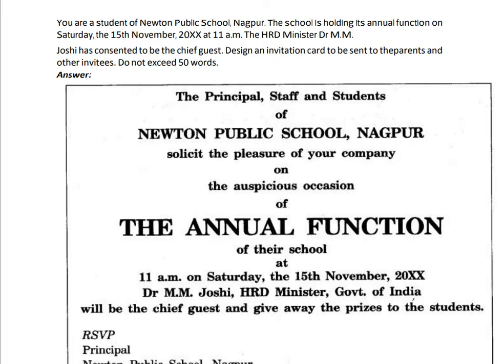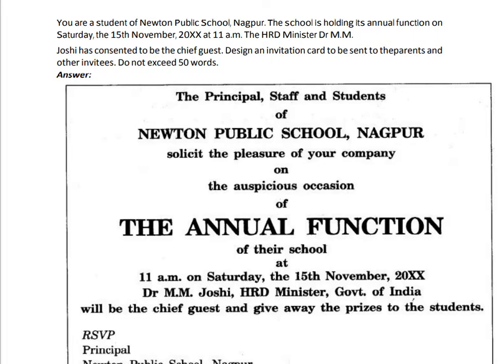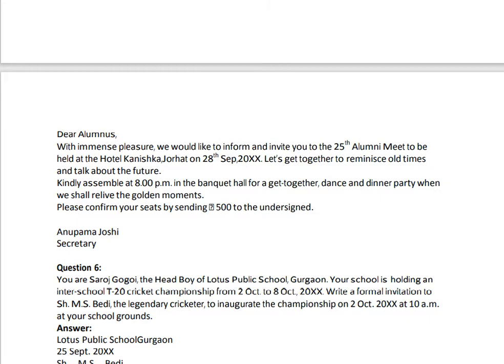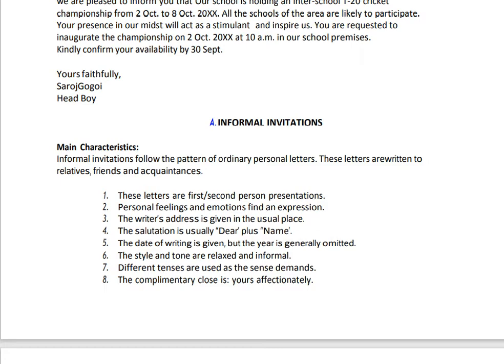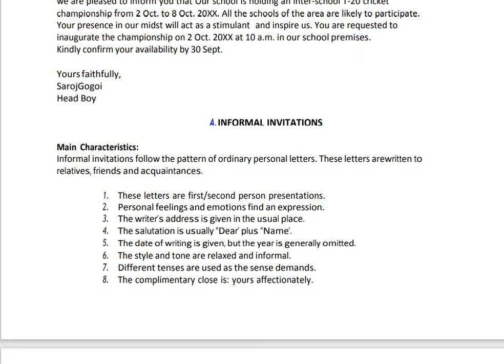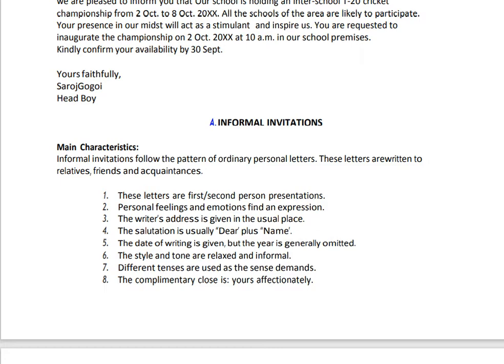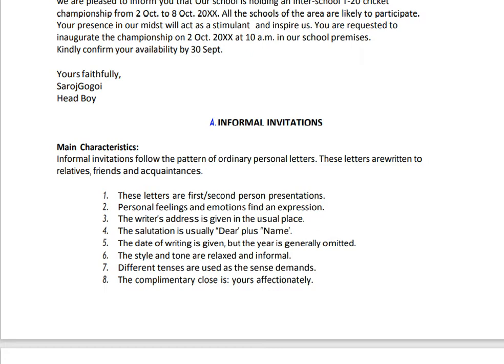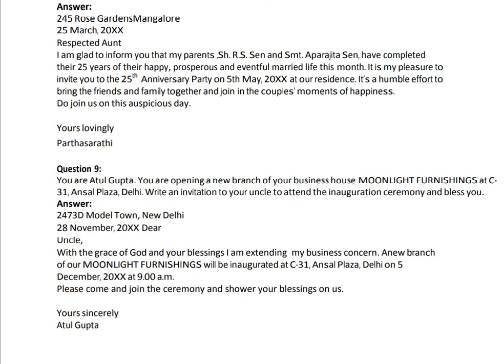XII English Feb 19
Revision of Invitation 2